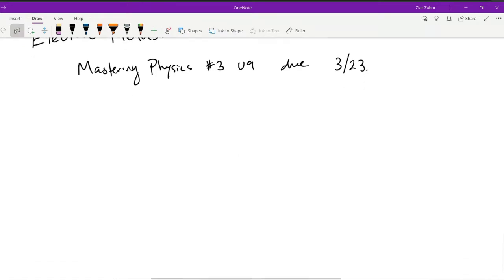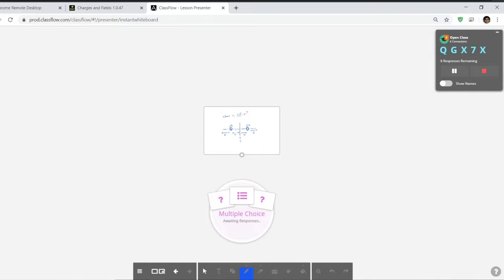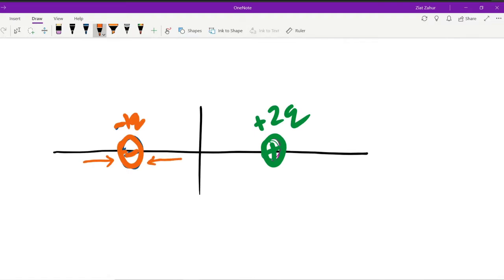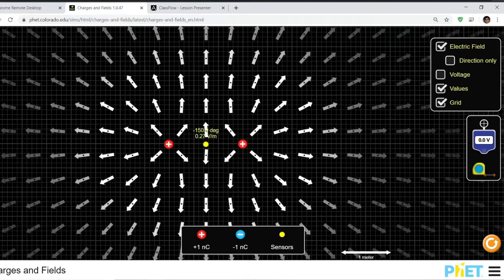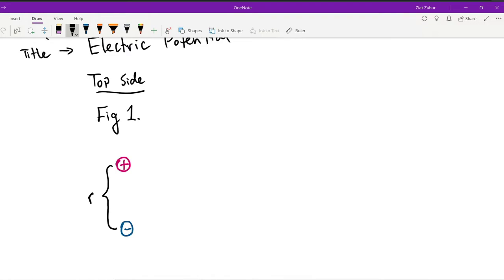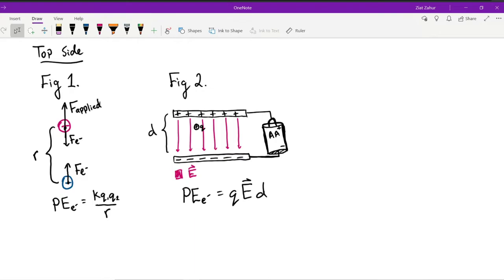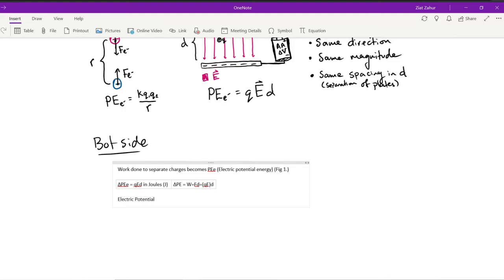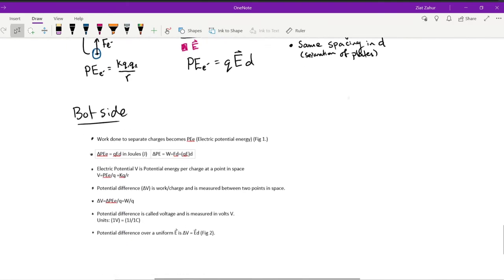H Physics - Electric Field and Potential 3/18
A few more electric field conceptual questions followed by Flippy Entry #4: Electric Potential.